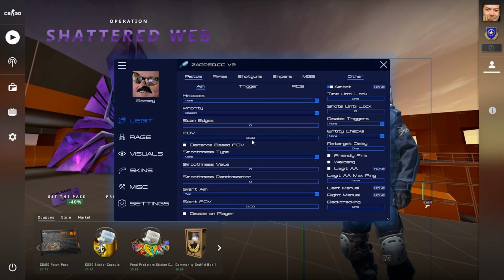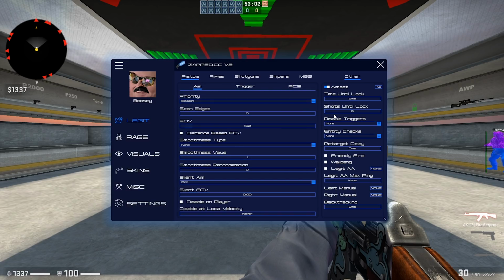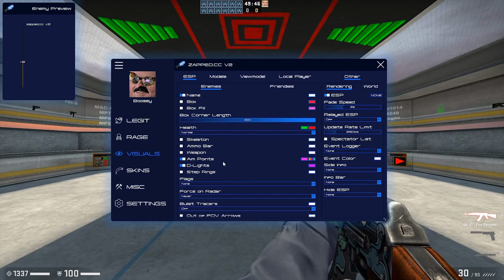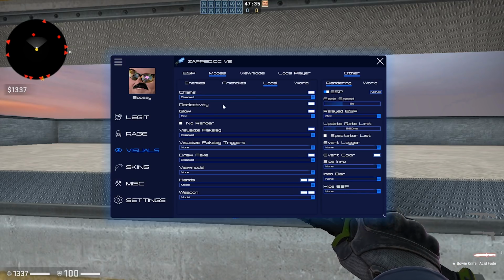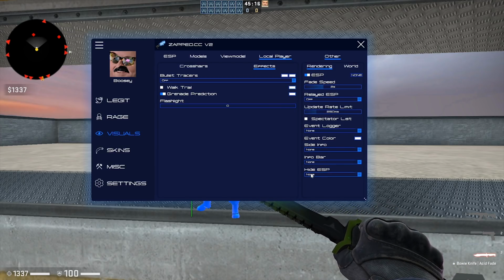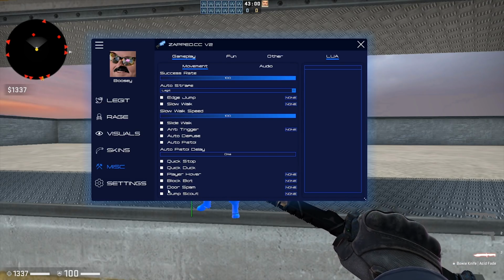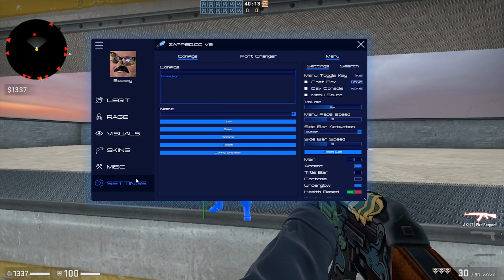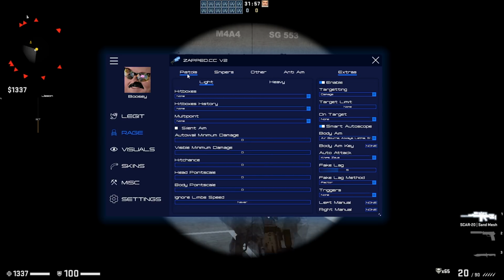THE NEW ZAPPED.CC V2 CSGO CHEAT | CHEAT REVIEW + SHOWCASE 2020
🔥 BECOME A MEMBER FOR $0.99!

If you have a problem with the content I upload or see something you don't like or even want something uploaded let me know with a comment on what you would like to see/Improve. Everything I upload is my own opinion and from a bias POV so don't take me seriously, Just enjoy the content & remember you have the right to your own opinion.